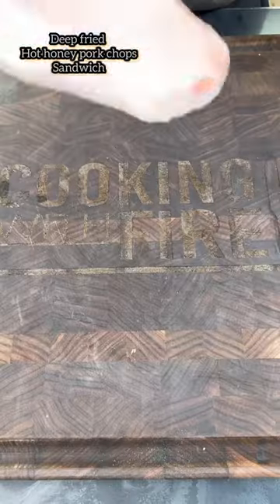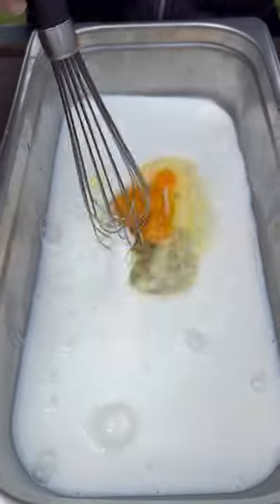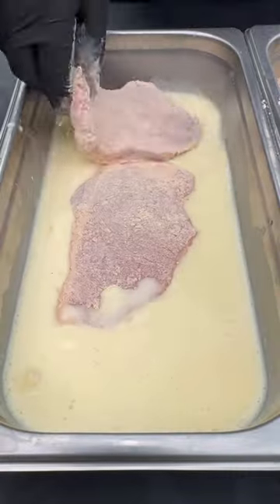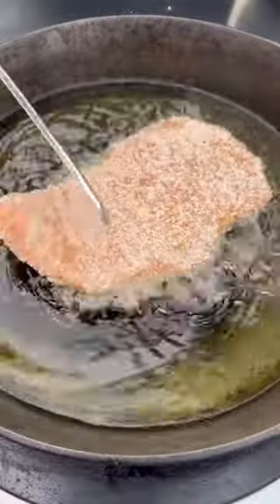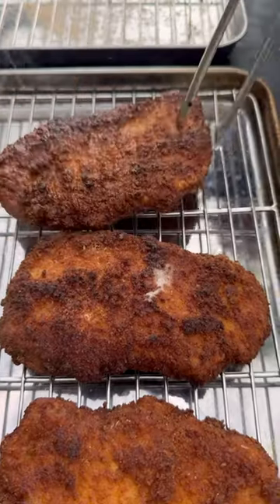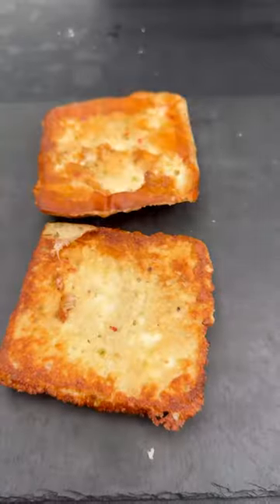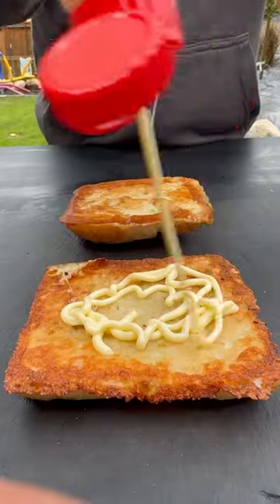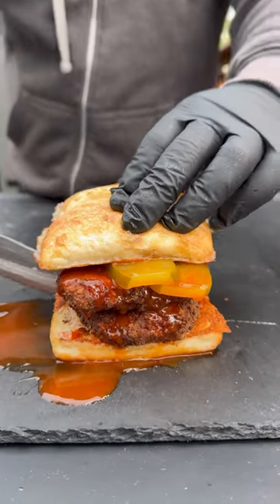Deep fried hot honey pork chop sandwiches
Fried hot honey pork chops sandwiches with @fireandsmokesociety Mr schnitzel crispy coatings.
The crispy coatings from Fire & Smoke is perfectly seasoned, creating the ultimate fried pork chops.